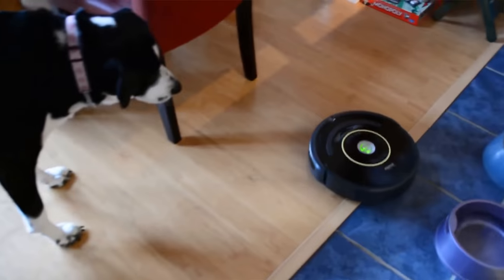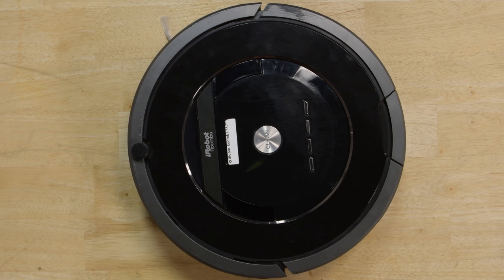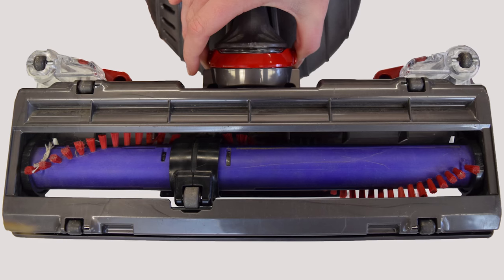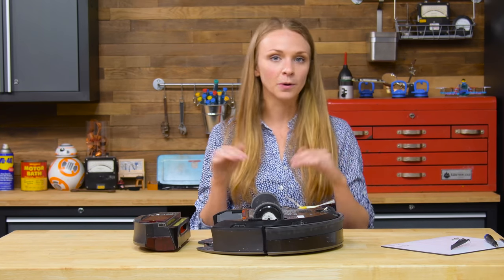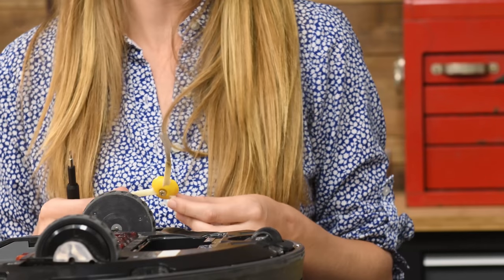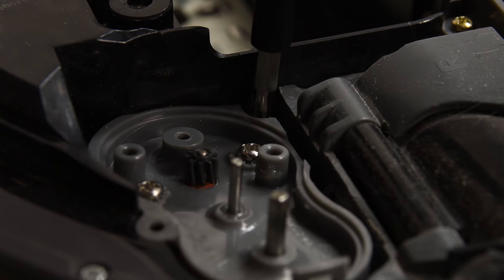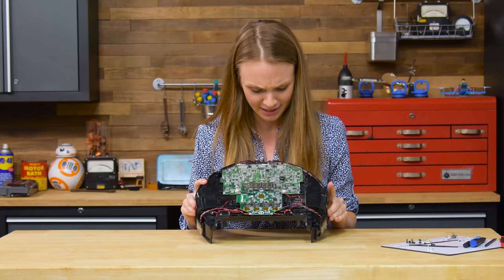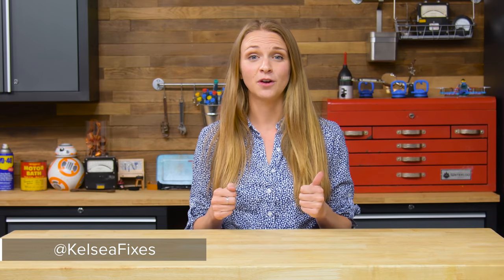Gadget Guts: iRobot Roomba 880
Robot vacuums have been around for almost 20 years now. They clean, they shoot lasers, they function as taxis for pets, and they’re probably going to take over the world some day. Like any electronic gadget, Roombas break. You might think there is no way you can disassemble a Roomba, but Kelsea from iFixit can help. Today, she recruited her own iRobot Roomba 880 vacuum—just to see how it works!

Keep up with all of Kelsea's Fixing adventures on twitter and Instagram @TheKelseaWeber.

If you want to disassemble a device, you'll need the right tools!